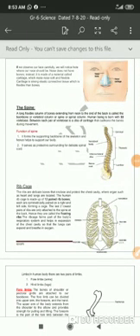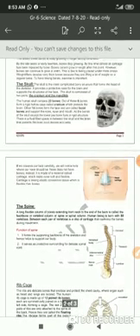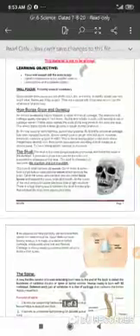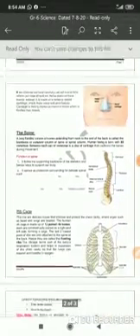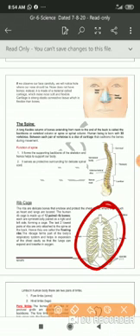Grade 6 Science Dated 12 09 2020